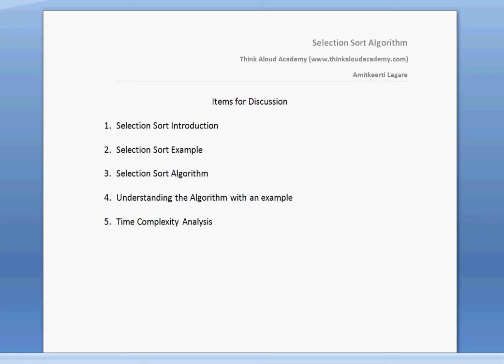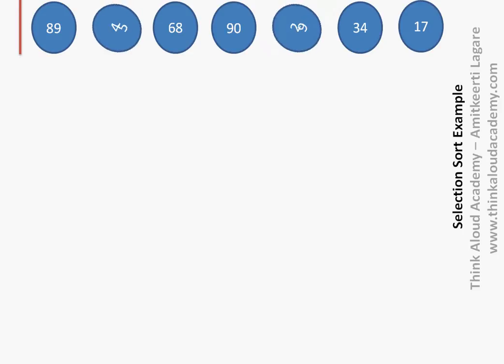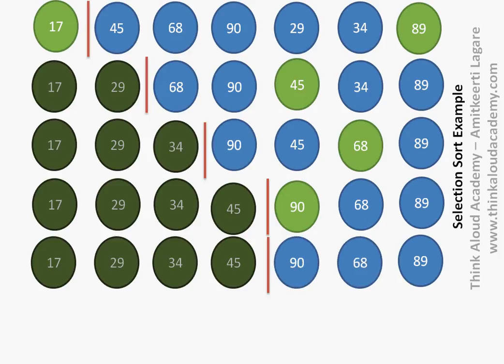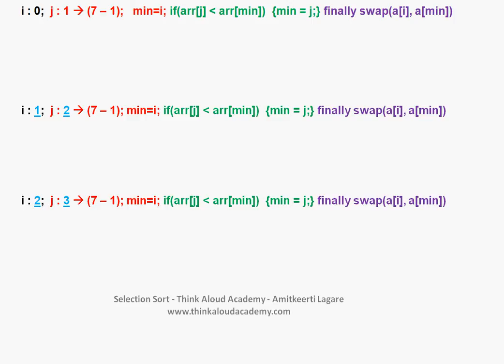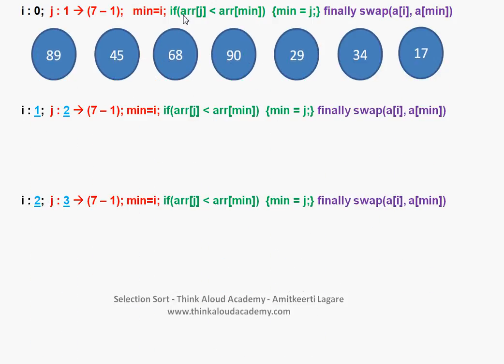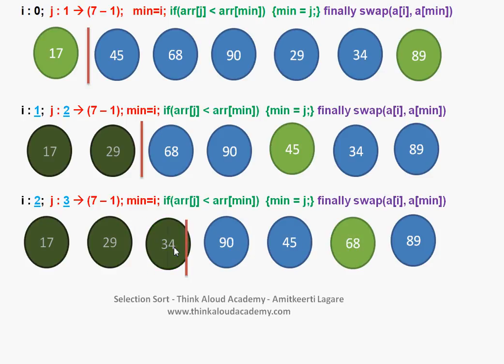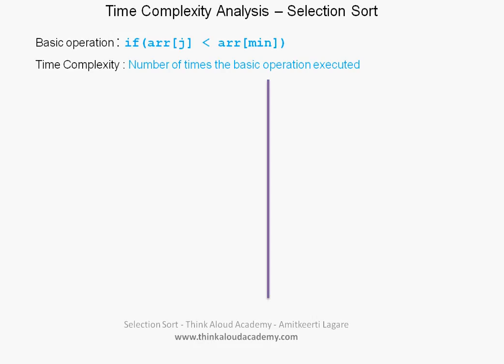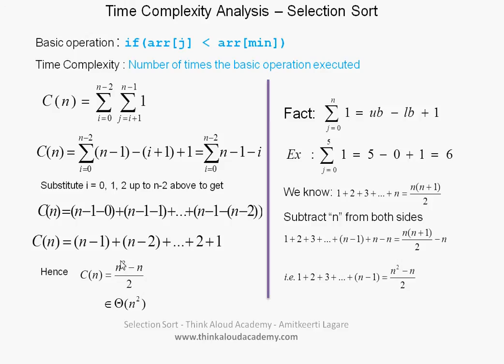Selection Sort Algorithm : Brute Force Technique : Think Aloud Academy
This video talks about a Brute Force Method of sorting integers called as Selection Sort.

This video is divided into following sections:
1. Selection Sort Introduction
2. Selection Sort Example
3. Selection Sort Algorithm
4. Understanding the Algorithm with an example
5. Time Complexity Analysis